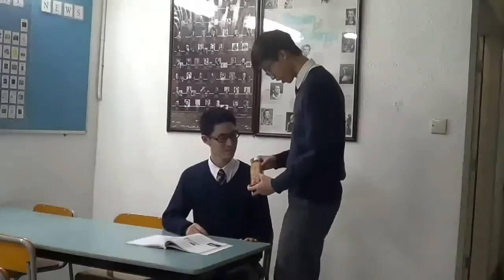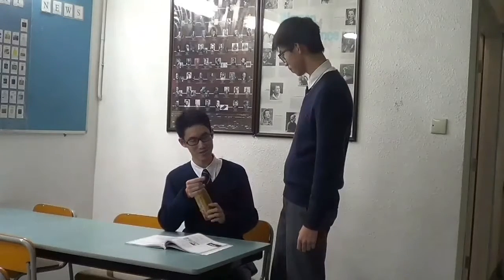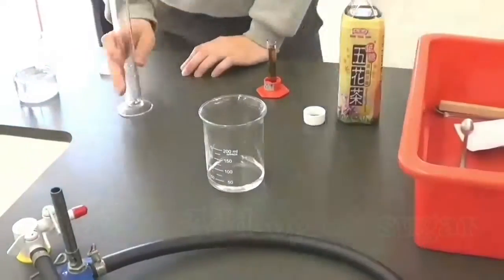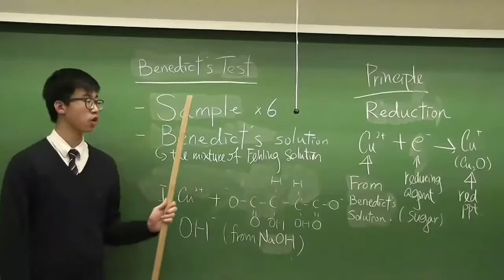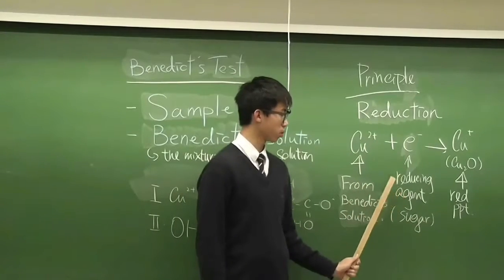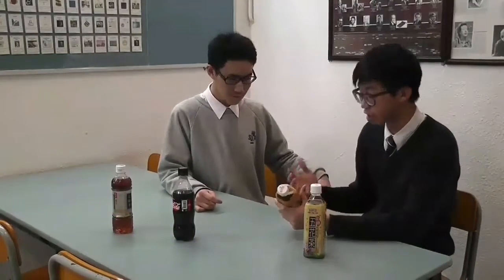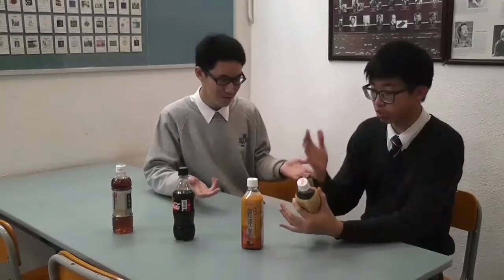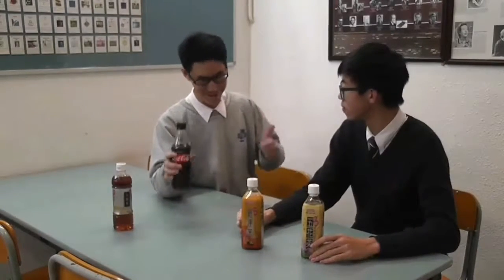2017 Digi-Science Video Production Competition "The Truth Behind 'No Sugar'"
'Digi-Science' Video Production Competition for Hong Kong Secondary Schools 2016-17